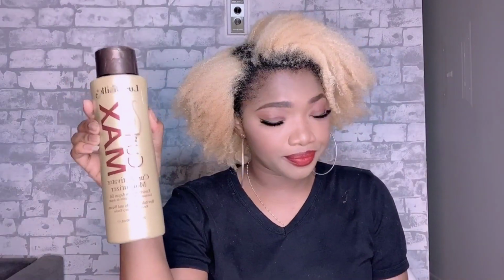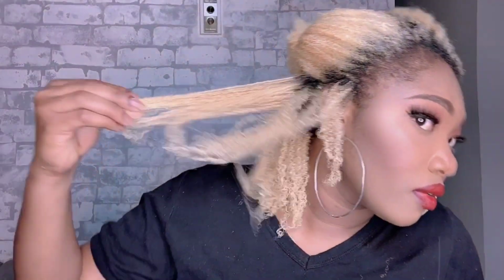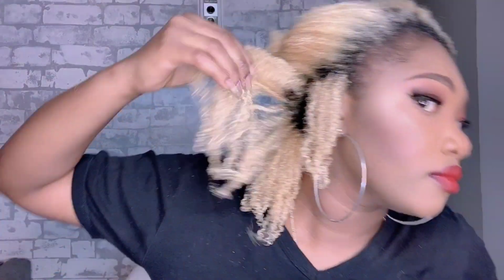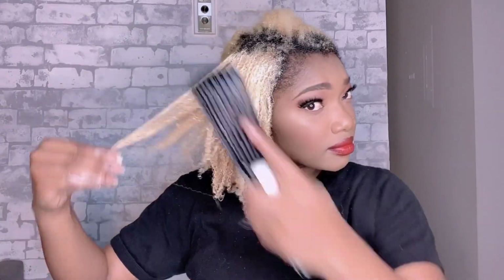Lustrasilk Max Curl Activator Moisturizer On My Type 4 Natural Hair/ DEFINED CURLS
“A GOAL WITHOUT A PLAN IS JUST A WISH”

Hey everyone so as you know I love trying something different and new . So I tried this curl activator and it was my first time . I don’t know how to feel about it yet . But it definitely does work but I will try it when my hair is wet next time to see if I get a better result .

Product : Lustrasilk Max Curl Activator Moisturizer, 20 Ounce